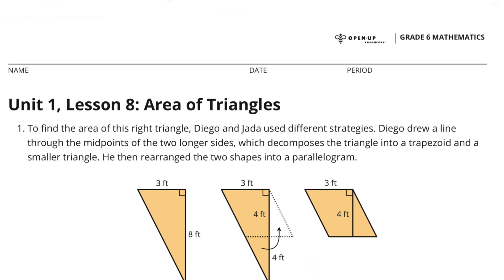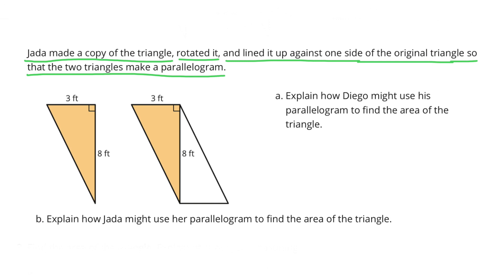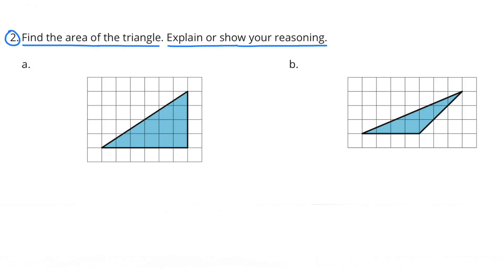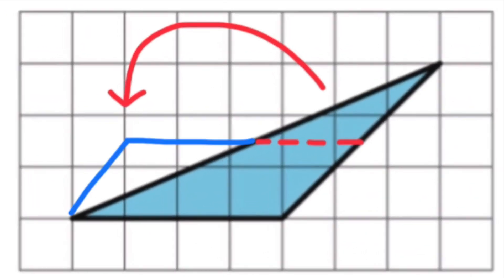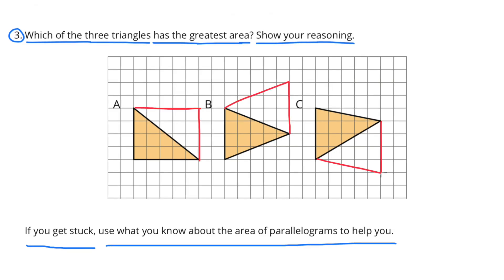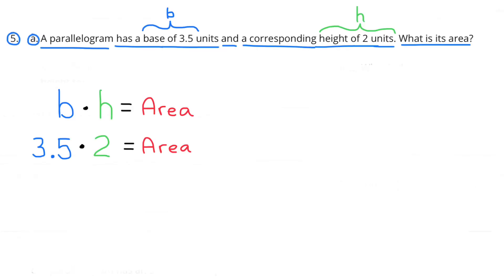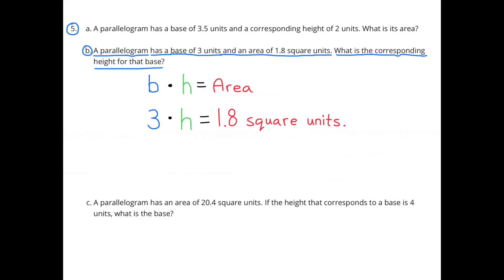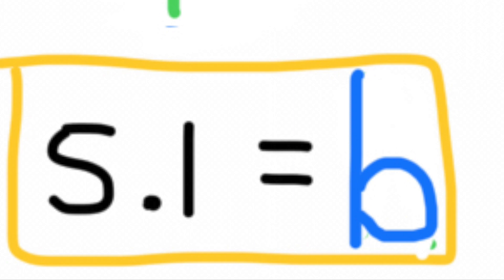😉 6th Grade, Unit 1, Lesson 8 "Area of Triangles" | Illustrative Mathematics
😉 618math. Support for teachers and parents. 6th Grade Illustrative Math: Unit 1, Lesson 8 "Area of Triangles" Review and Tutorial. Search 618math in YouTube search to find this lesson fast!

*Want the printable bundle for all 6th Grade Unit 1 lessons? Get the full set of Key Ideas, video links, and editable Google Slides — all in one place. Perfect for review, teaching, or tutoring!*